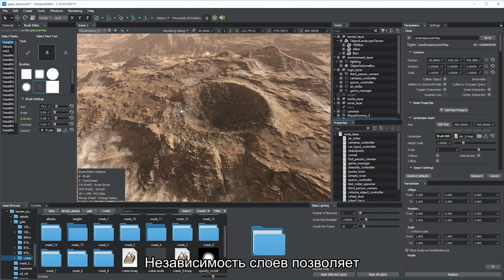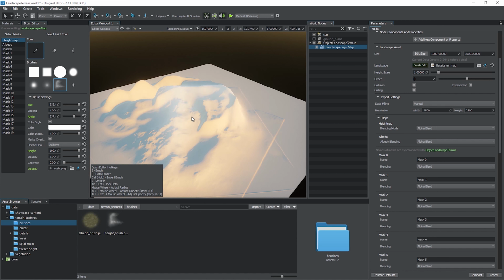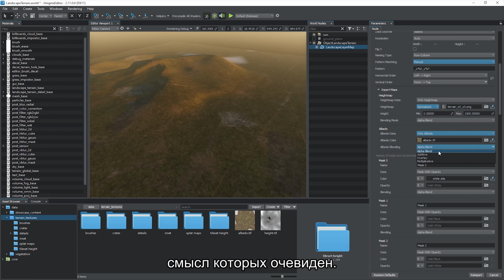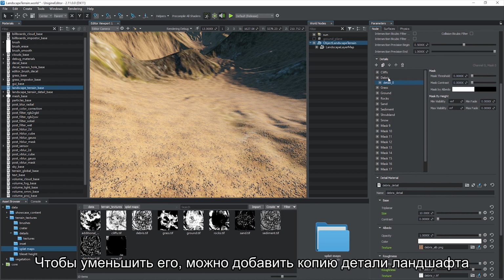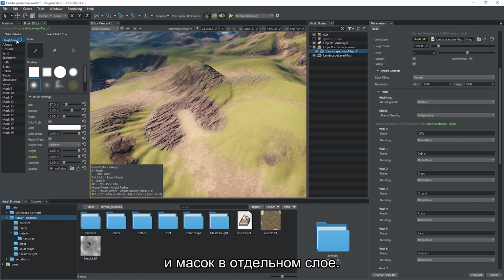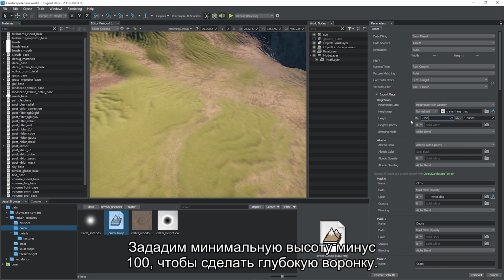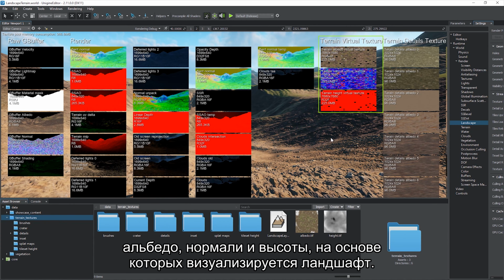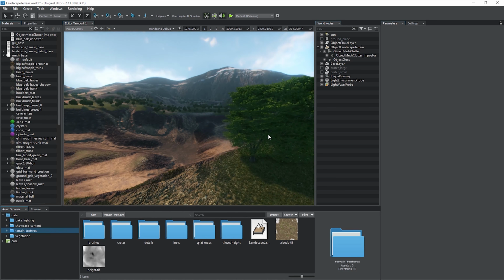Основы UNIGINE 2 - Система создания ландшафта Landscape Terrain (субтитры)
Landscape Terrain - усовершенствованная система симуляции ландшафта, важнейшего объекта в сценах с открытым пространством, которая позволяет создавать любые виды ландшафта.

В этом видео:
00:00 - Возможности Landscape Terrain
00:54 - Работа с Landscape Terrain
01:20 - Создание ландшафта с нуля
03:09 - Использование кистей
05:56 - Создание ландшафта при помощи текстур
09:39 - Добавление и конфигурация деталей
14:27 - онкая настройка деталей кистями
15:29 - Система слоев ландшафта
16:31 - Создание вставки с более высокой плотностю данных
17:53 - Определение коллизий и пересечений
18:55 - Совместное редактирование ландшафта
19:50 - Изменение поверхности ландшафта в среде выполнения
21:20 - Настройка тесселяции и потоковой передачи данных
27:29 - Дополнительный возможности Landscape Masks